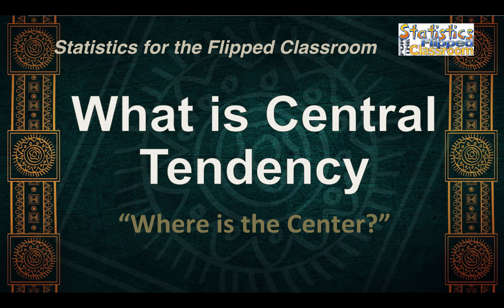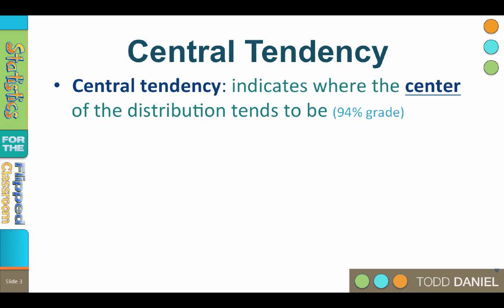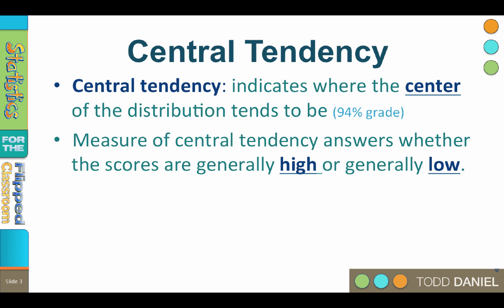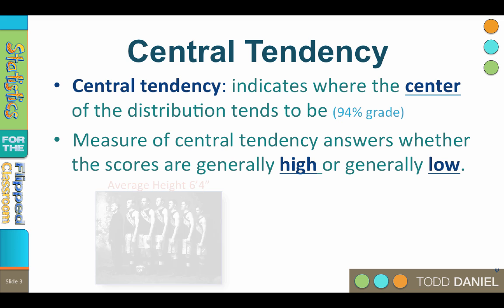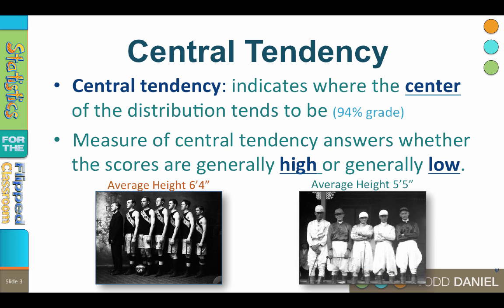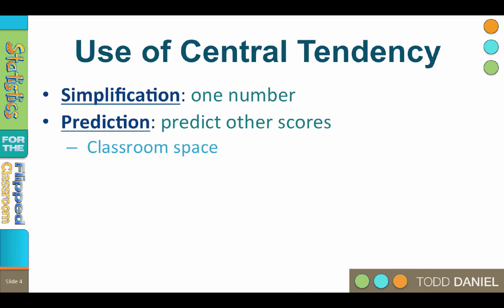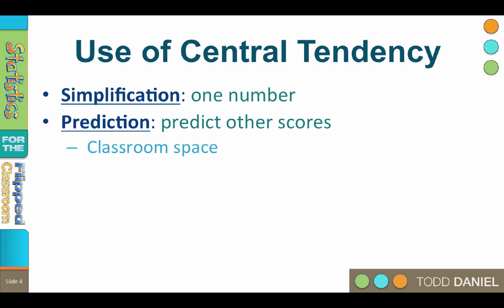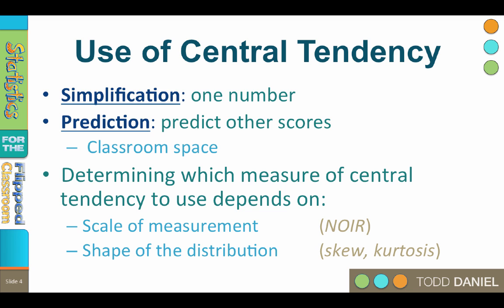What is Central Tendency – An Introduction to Mean, Median, and Mode in Statistics (5-1)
When we seek to organize our jumbled data, our first question is “what single number best represents our data?” The answer is a measure of central tendency: where does the CENTER of our data TEND to be? There are three measures that we will dig into: mean, median, and mode. Later, we will figure out how to measure whether the scores are packed together or spread out.

This video teaches the following concepts and techniques:
Central tendency

Table of Contents:

00:47 - What is Central Tendency
02:37 - Use of Central Tendency